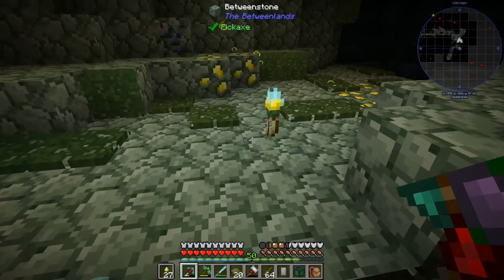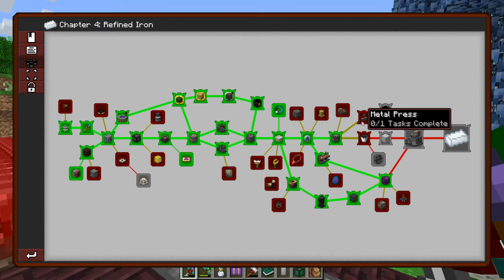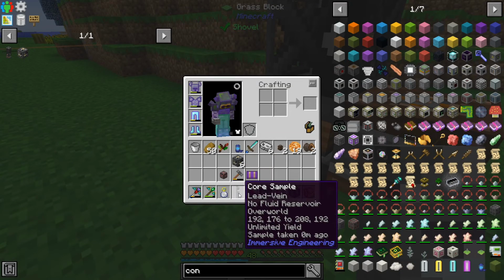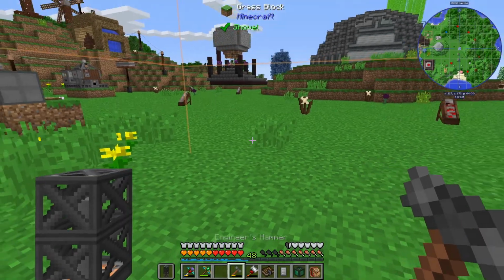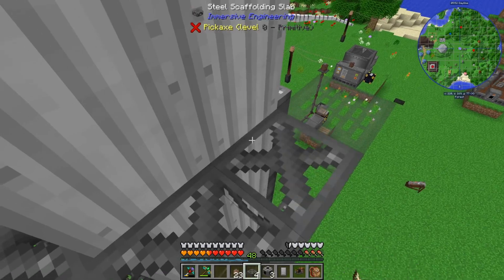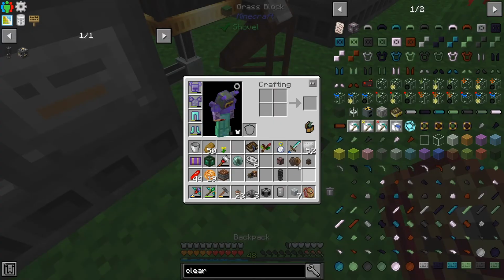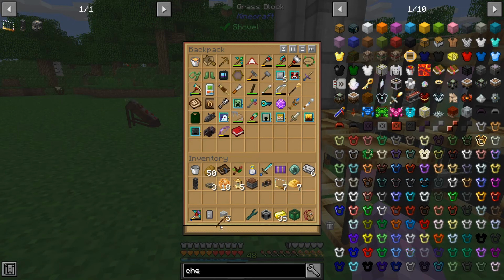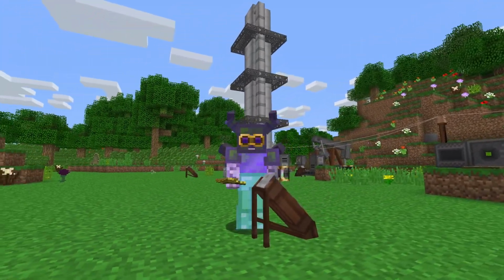Drilling For Oil! | Multiblock Madness | Ep 18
Doing some core drilling, finding some oil reserves, setting up a pump jack & even getting some processing underway! Some of Immersive Engineering's most impressive looking structures will be a welcome addition to the factory! ...when I get around to building it.